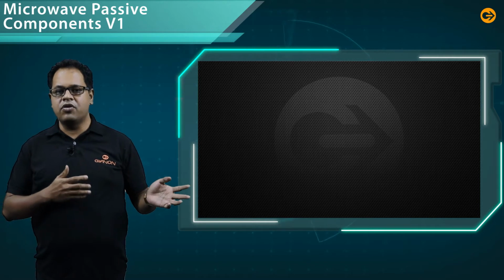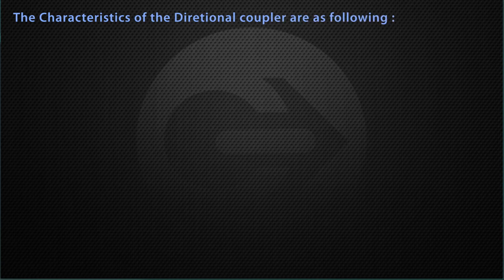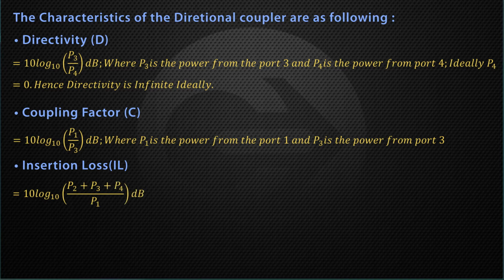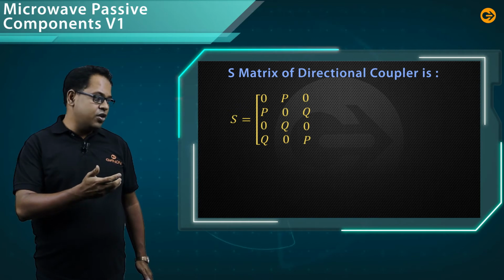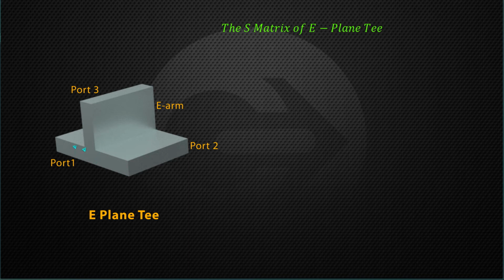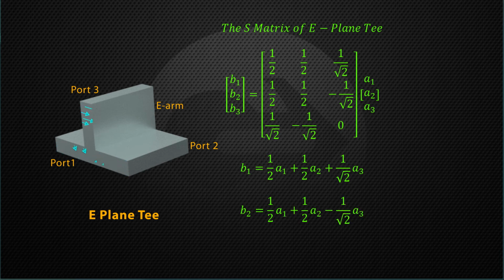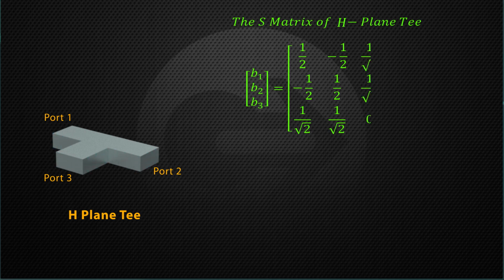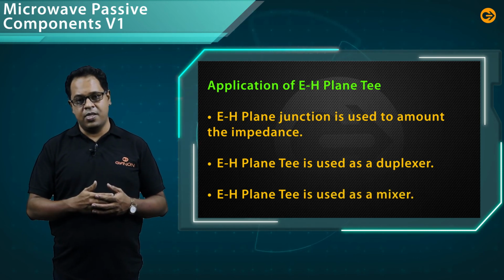Microwave passive components V1